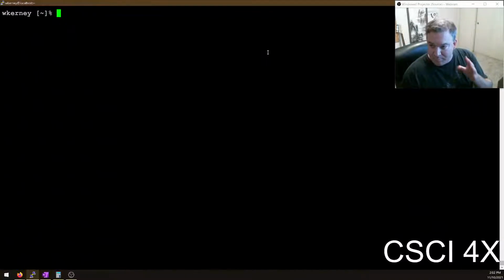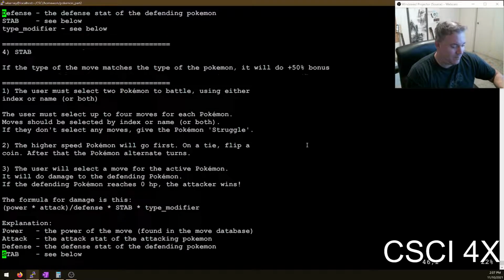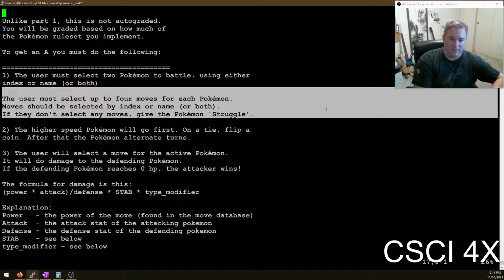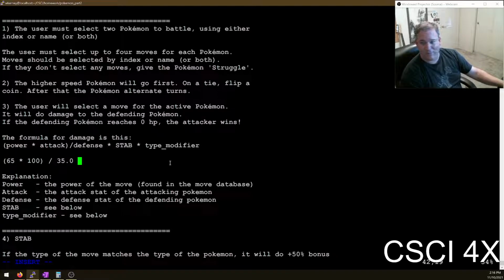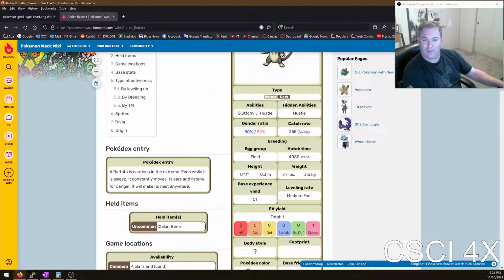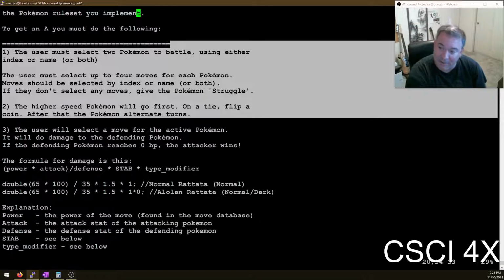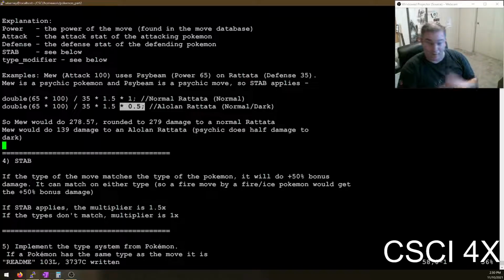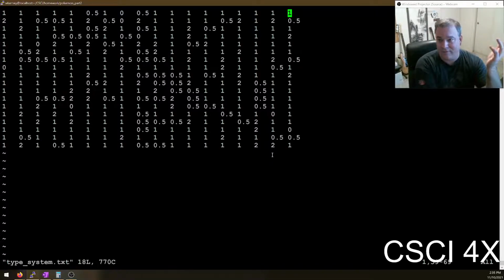Implementing Pokemon's Type System in C++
Your next assignment is to implement the complete combat system in Pokemon, minus any special moves (we just do purely damaging moves). To do this you have to read in the type system, which shows the damage multiplier one "type" of damage does to another in Pokemon, like water doing double damage to fire, and fire doing double damage to grass.

Today we used our new knowledge of how maps work to translate between a string and the row/column that that string corresponds to in the Pokemon type system. For example, the string "Normal" corresponds to Row 0 and Column 0. The string "Fighting" corresponds to Row 1 and Column 1, and so forth. You could do it with a big if/else if statement, but it is much faster and cleaner to do it with an unordered map.

The assignment overall will make use of all of your skills to date - you'll need to pull from multiple files and data structures to do the algebra to determine how much damage a move will do in Pokemon.